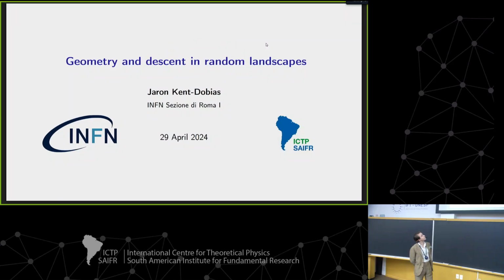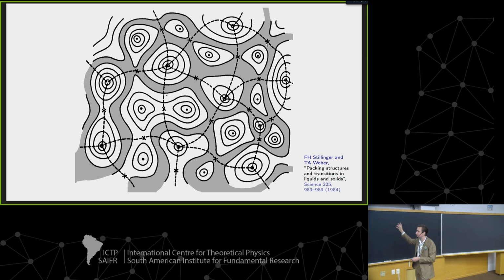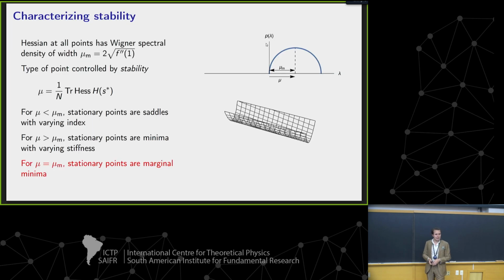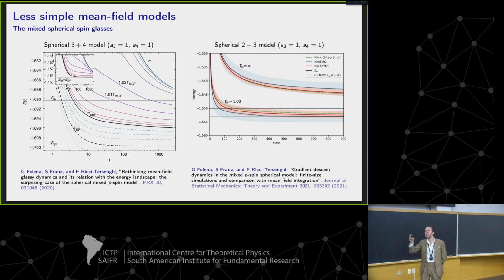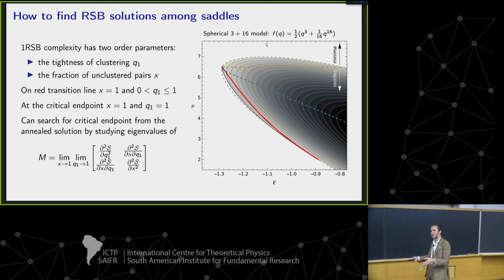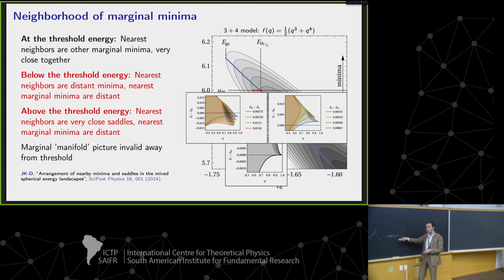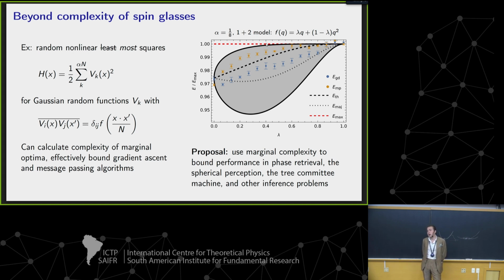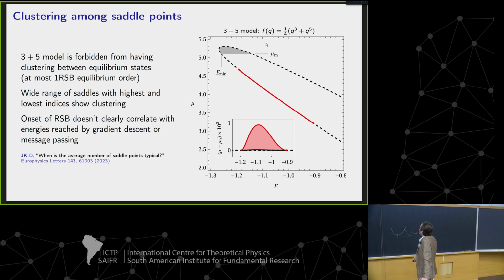Seminar: Jaron Kent-Dobias: Geometry and descent in random landscapes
CTP-SAIFR Seminars
29 of April, 2024

Speaker:
Jaron Kent-Dobias (INFN Roma) - Geometry and descent in random landscapes